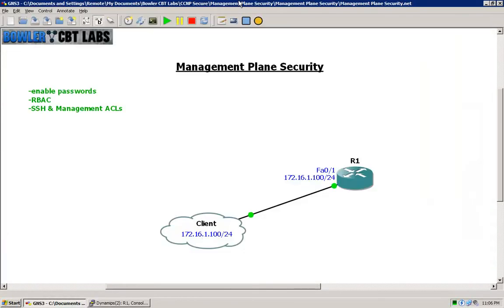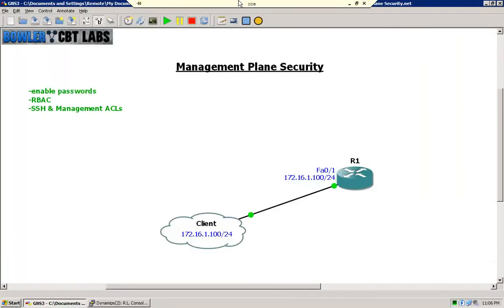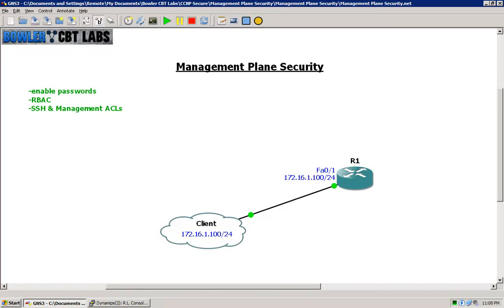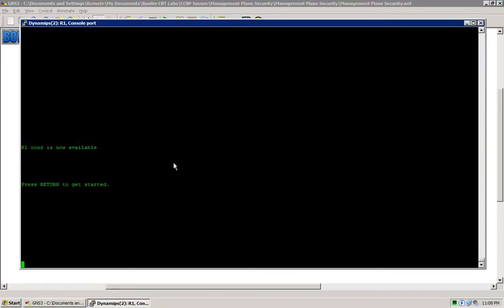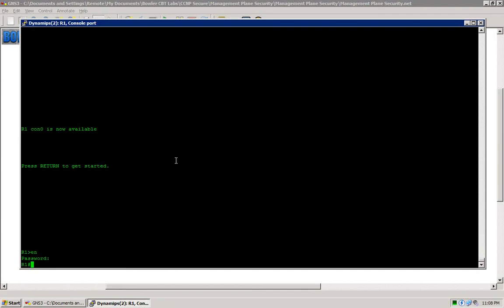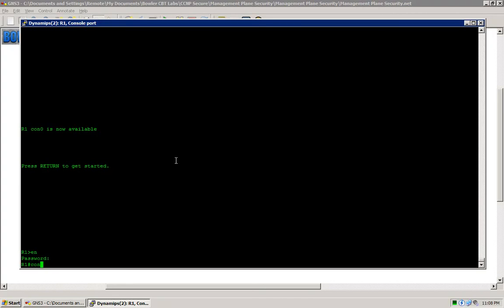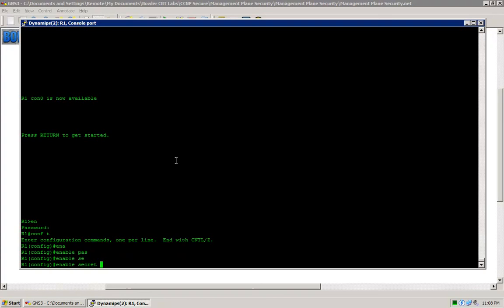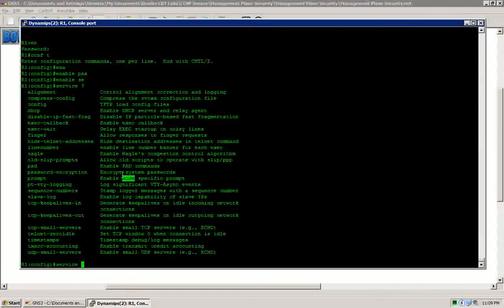Management Plane Security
In this video I perform the following:

* Discuss Telnet vs. SSH
* Configure role-based access controls